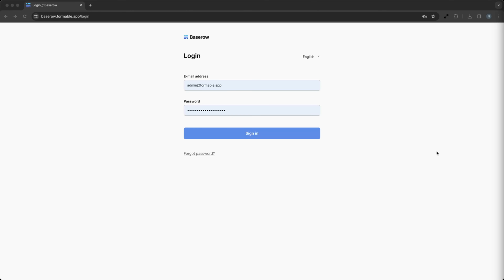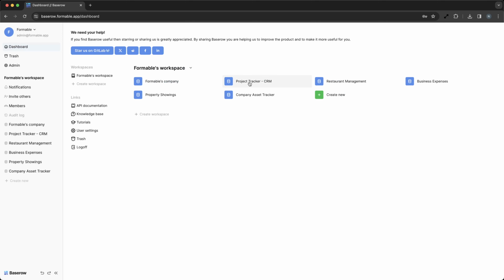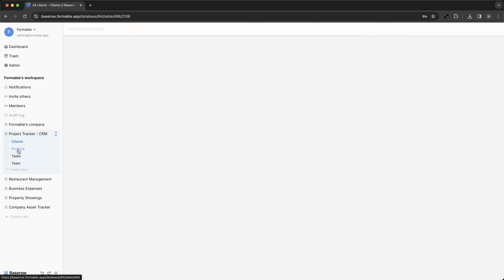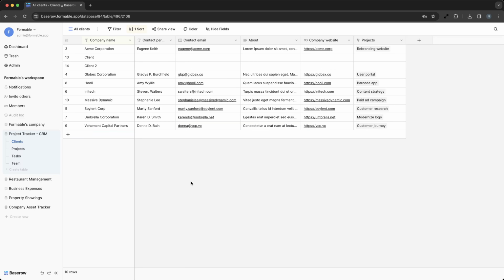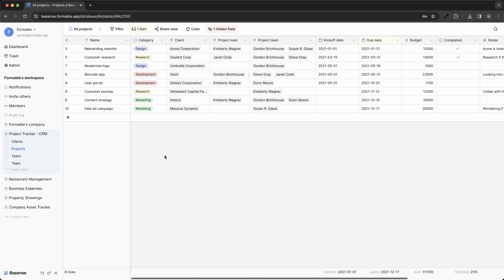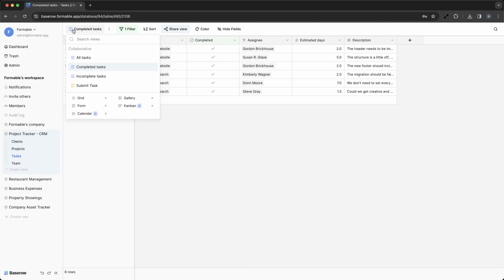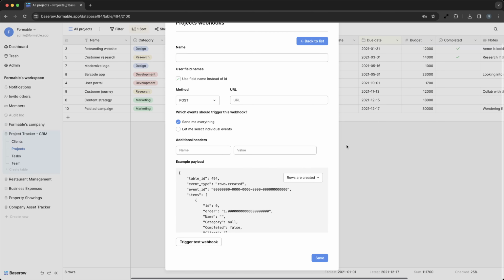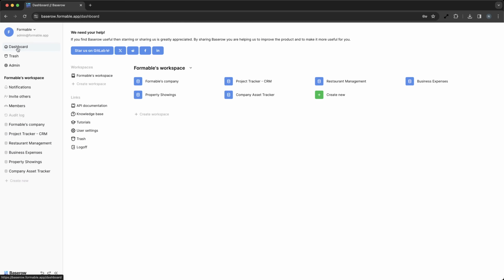Baserow: Self-host a database tool for your team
🚀 Welcome to our screencast where we dive into the world of Baserow, the ultimate no-code database tool! This tutorial is tailor-made for small businesses, marketing agencies, and anyone eager to streamline any business data table or spreadsheet project without the complexity of traditional databases.

Review our Portainer stack for Baserow and get started with Formable's Managed Hosting services: